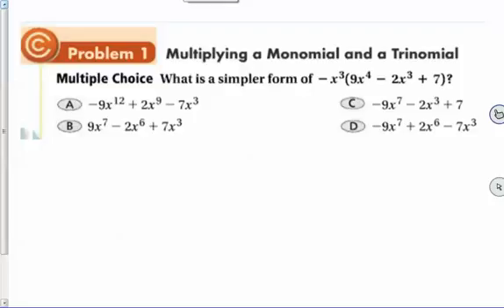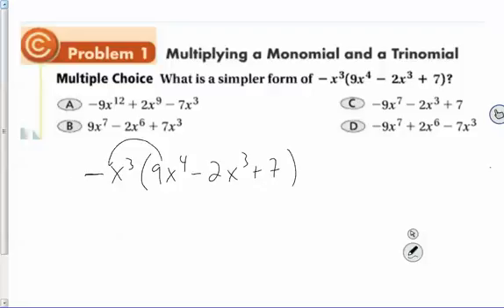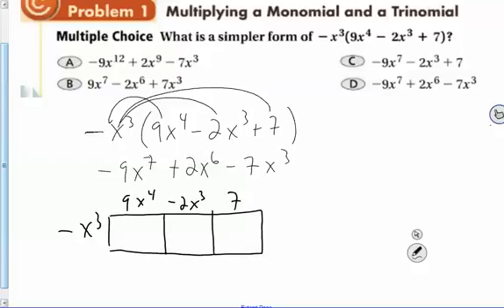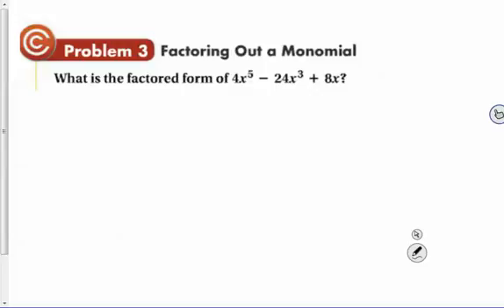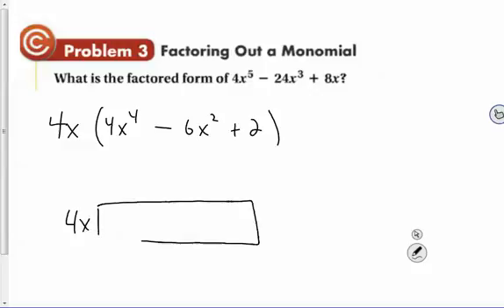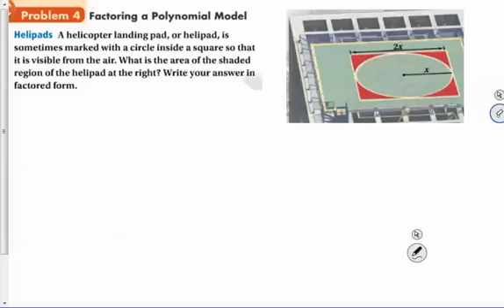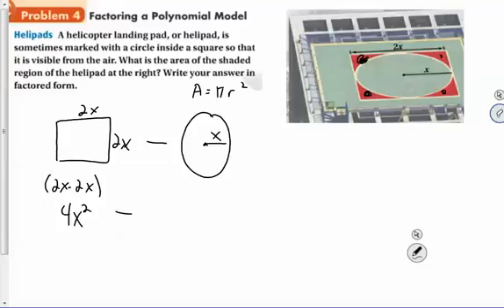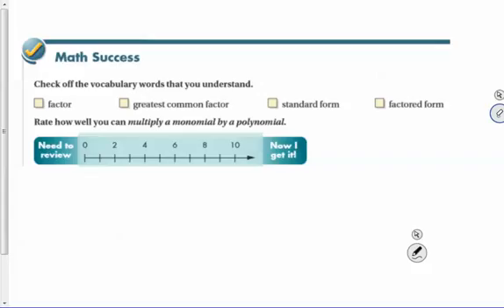8-2 Multiply and factor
mulitply and factor